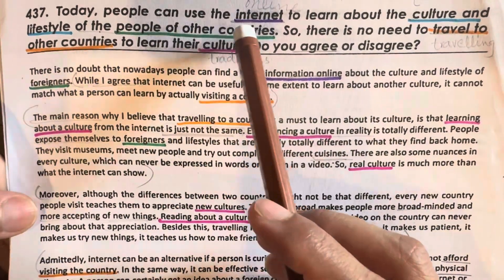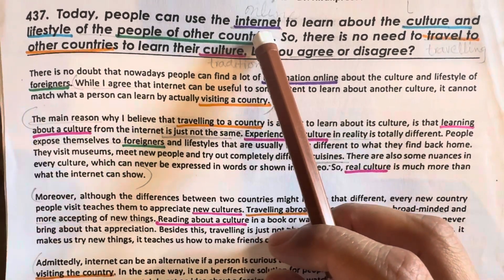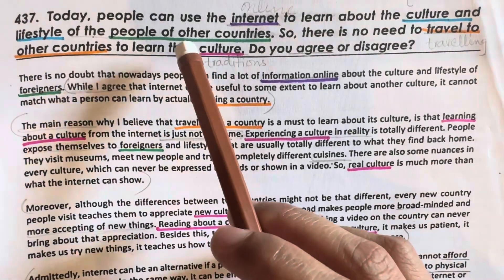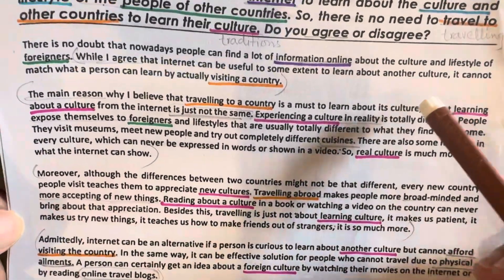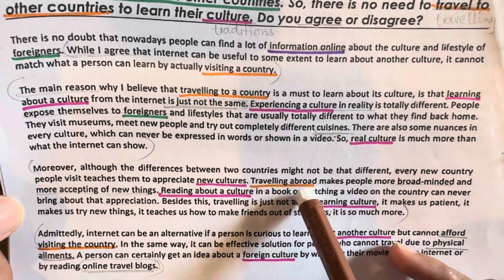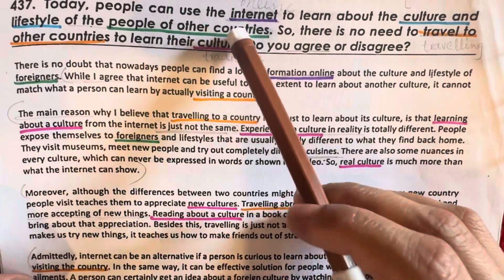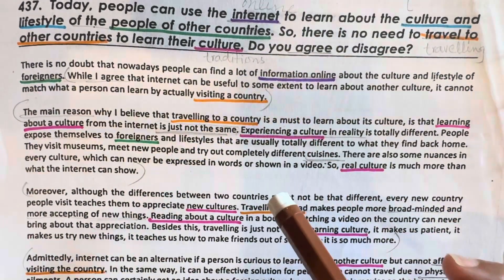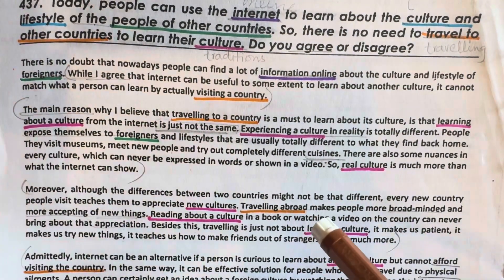Agree disagree IELTS essay | synonyms & topic related vocabulary | recent IELTS practice test 2024